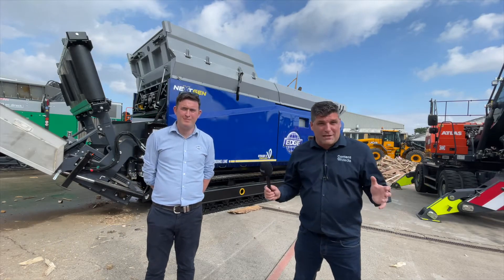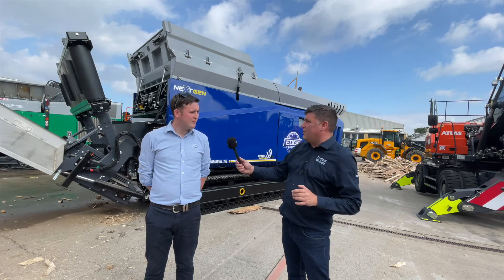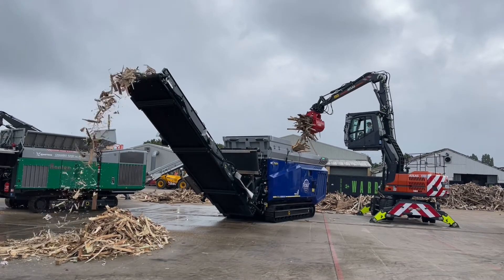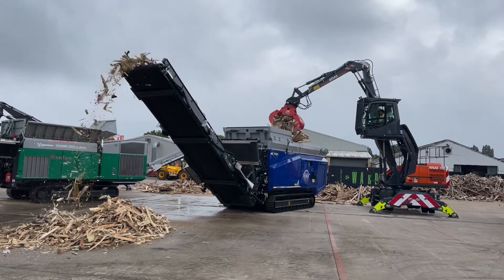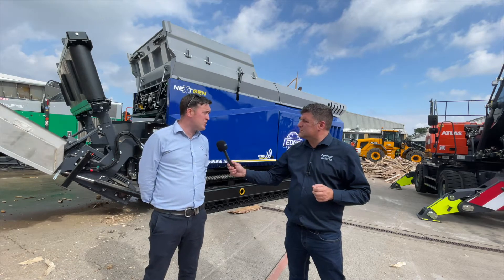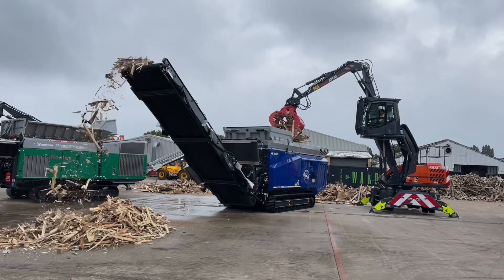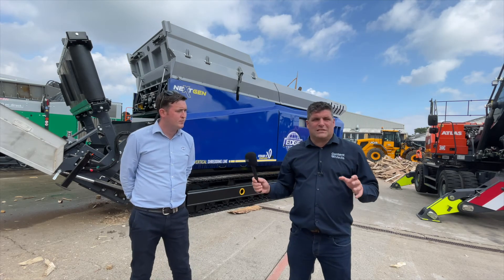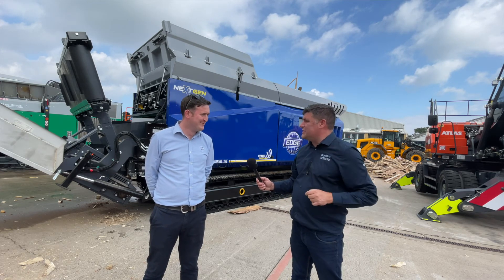Letsrecycle Live Edge Innovate Shredder demonstration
This report features Tom Connolly of EDGE Innovate in the demonstration area with its latest shredder.